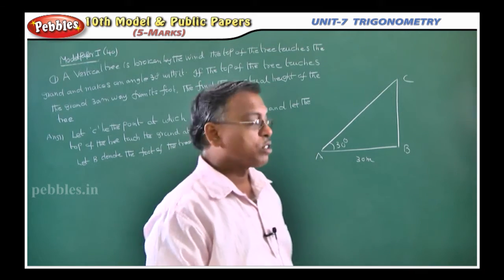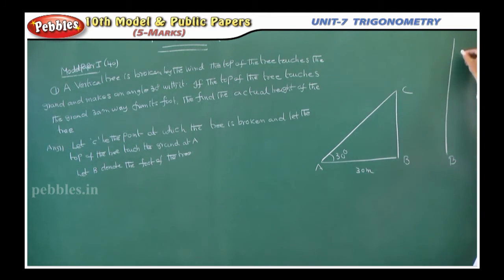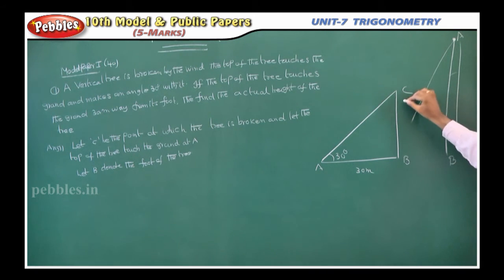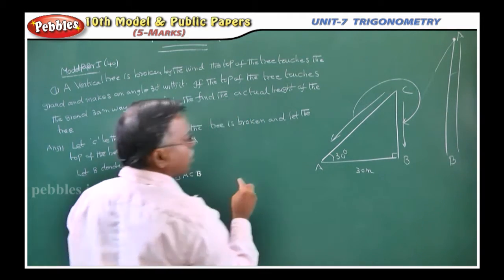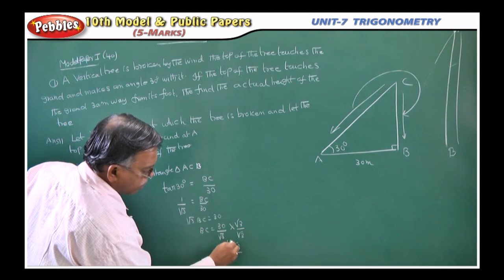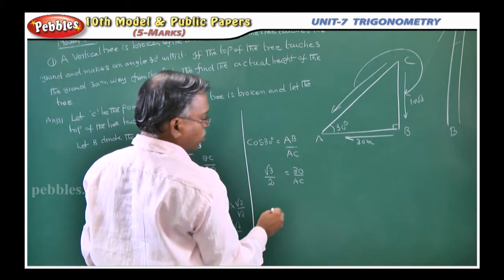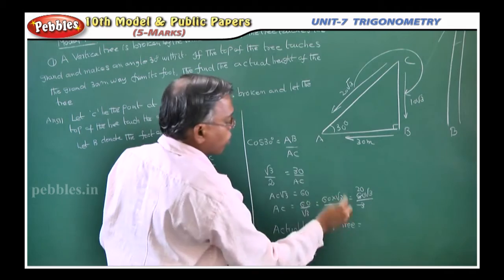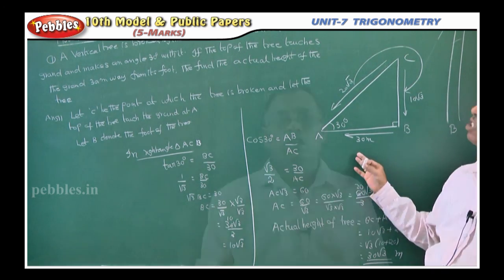Trigonometry || 5 Marks || Model & Public Papers || TN 10th Std Maths